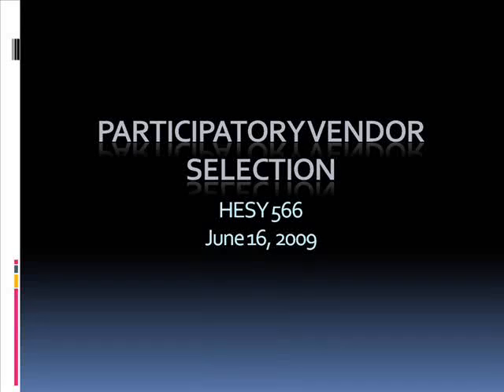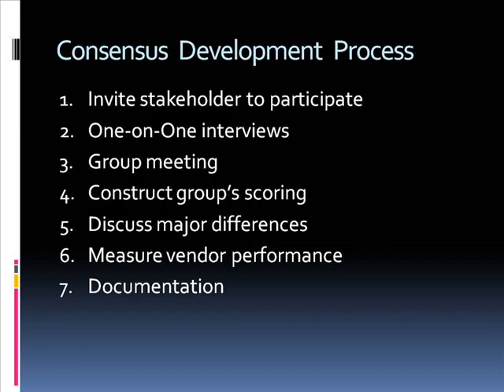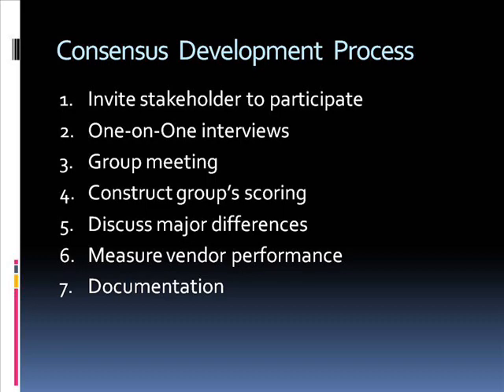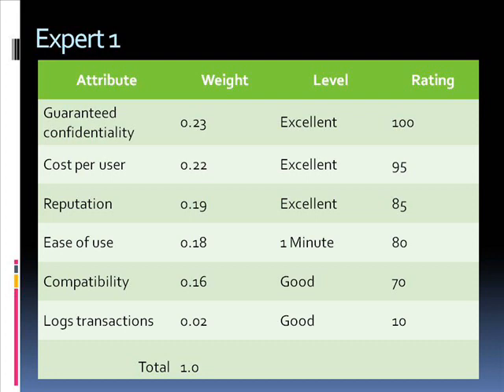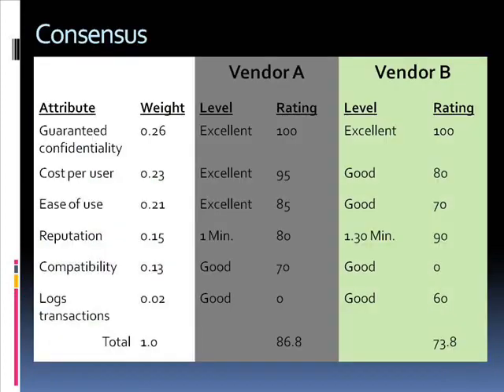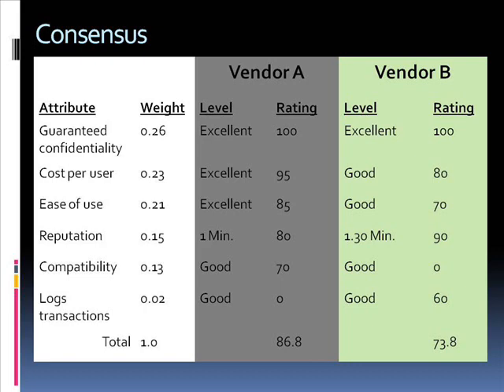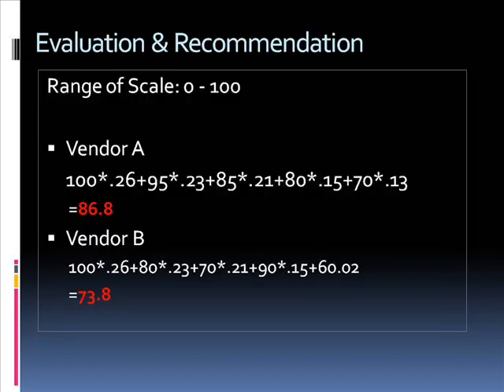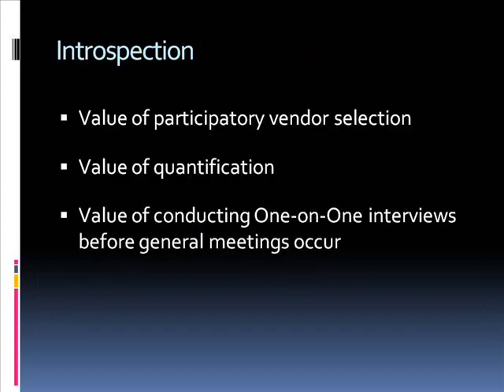HESY 566 - Participatory Vendor Selection